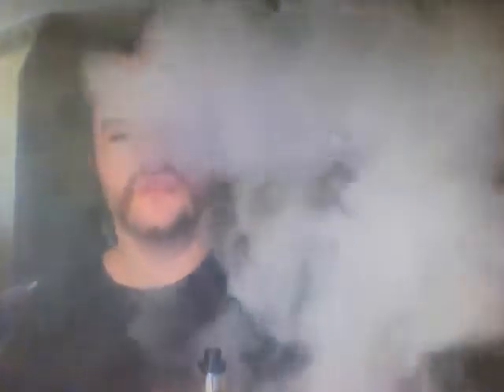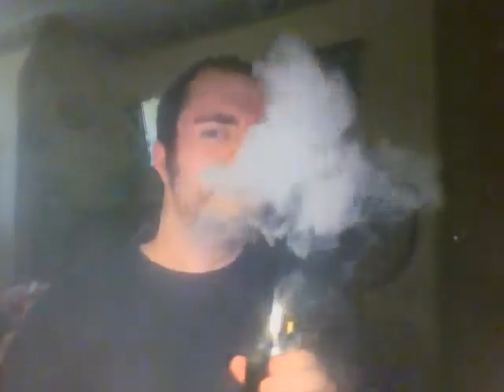vaping wardity 7